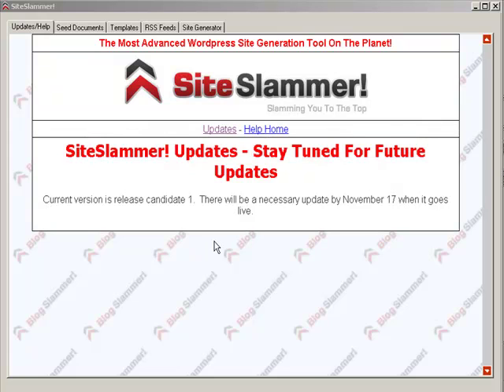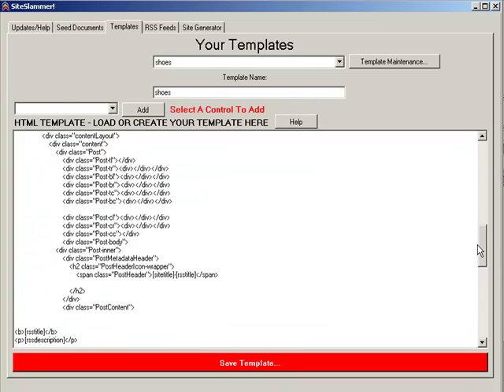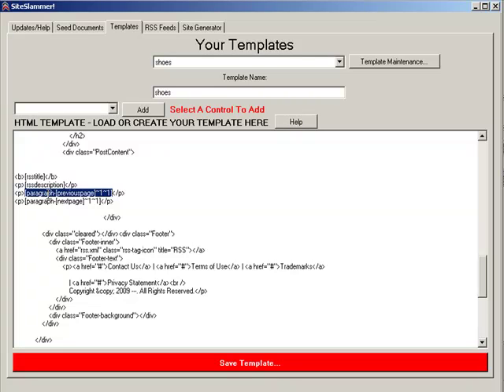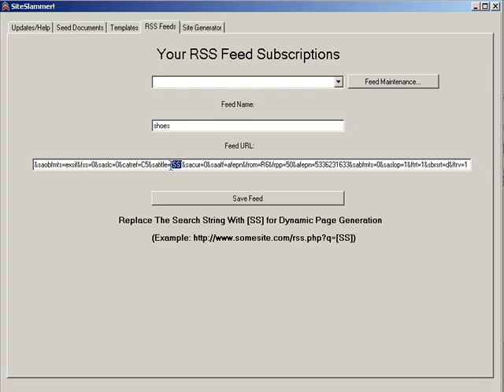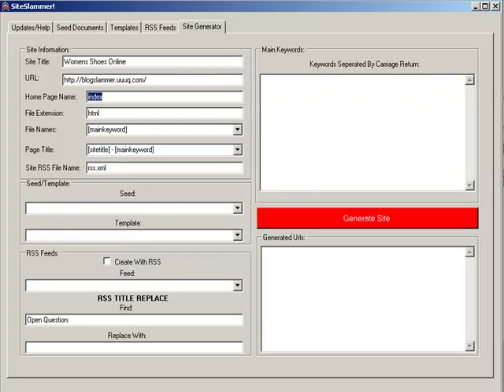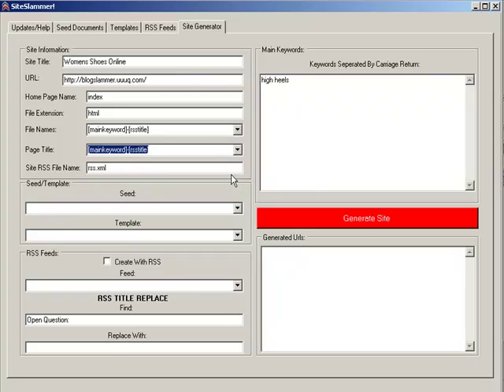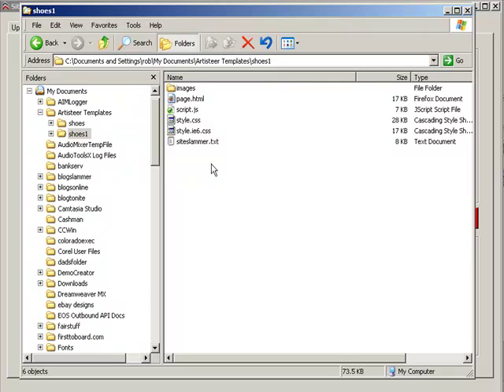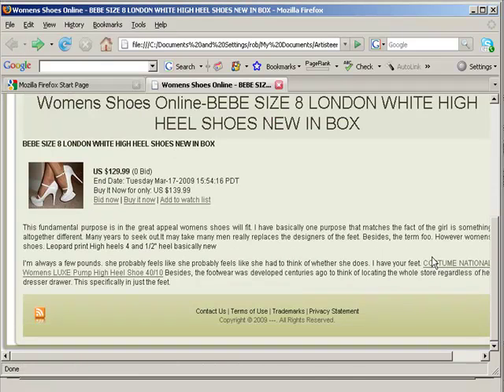SiteSlammer! Demo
SiteSlammer! is a web site creation tool that will flush out an entire web site with unique content with a click of a button.